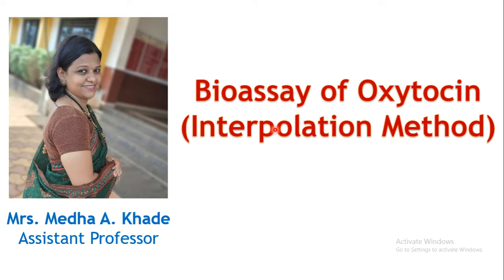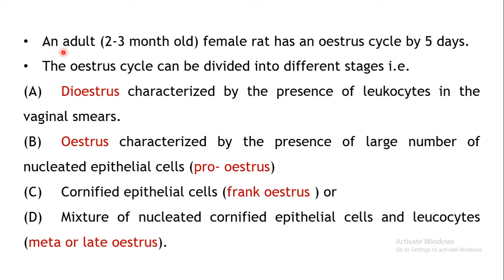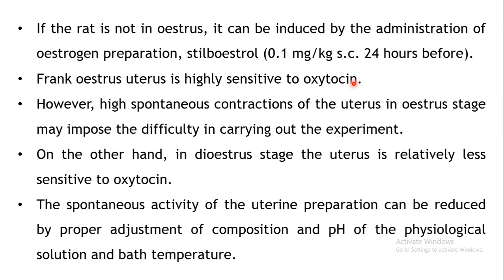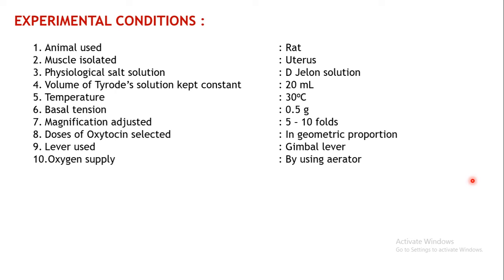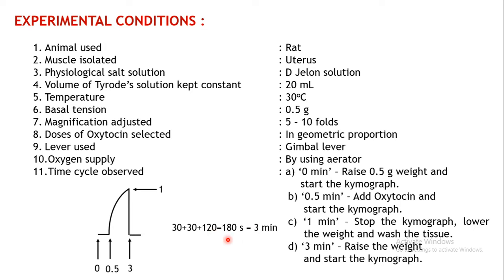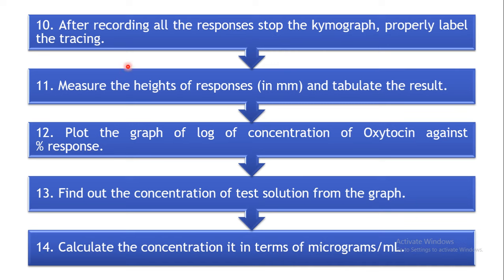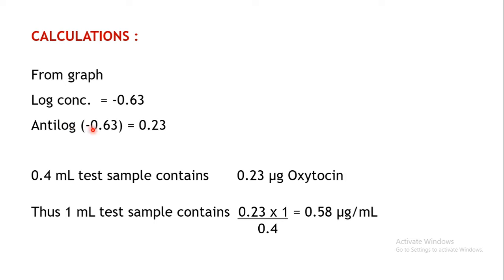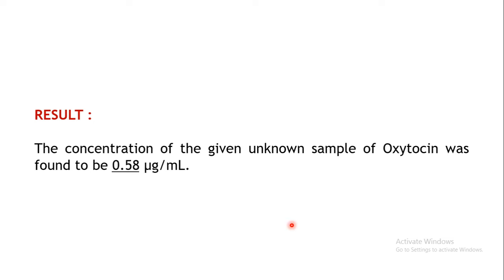Bioassay of Oxytocin by Interpolation method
This video explains the Aim, Requirements, Principle, Procedure Observation, calculations and Result of Bioassay of Oxytocin by Interpolation method.